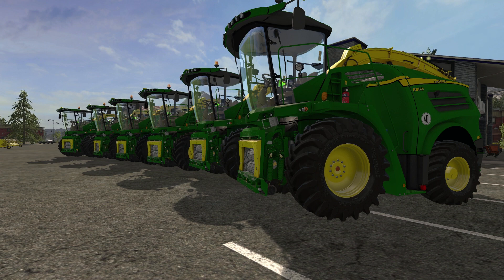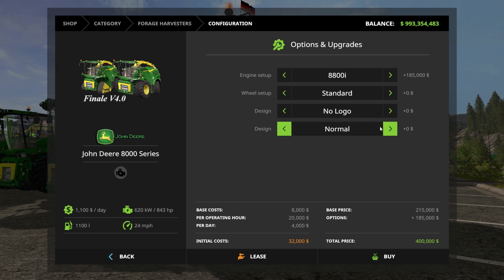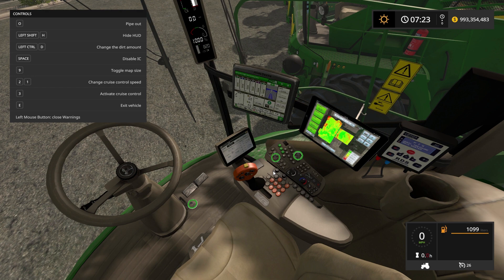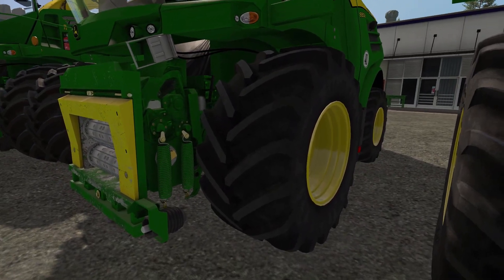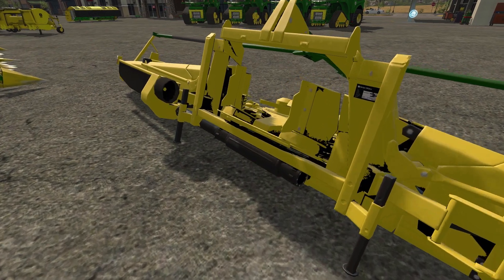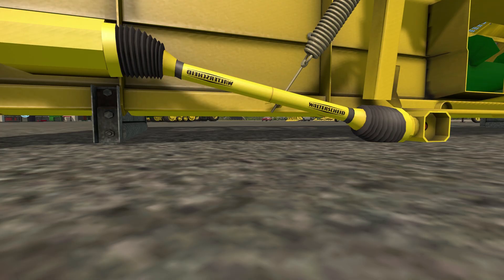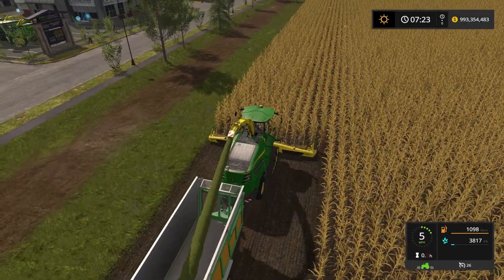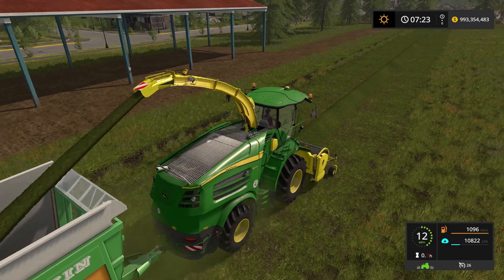John Deere 8000 Series Mod Showcase Farming Simulator 17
Please download from Modhoster and support the mod creator and not the stealing sites.

Taking a look at a new mod from Marthu and Mister Sinister the John Deere 8000 series Forage harvester. A very nice mod in its 4th version and its getting progressively better.

Hello Modhoster Comunnity! :) I'm proud to present you my totally new John Deere 8000 Series forage harvester in farming simulator 2017.

It has been reprogrammed, it all took a lot of hours with pack of cutters inside.

All working on basic script including nice washable, indicators inside, lightning and more...

During tests No Log Errors has been detected! Fehler frei!

8300i Power: 455 ps Price: 260.000
8600i Power: 582 ps Price: 315.000
8800i Power: 755 ps Price: 350.000
John Deere Cutter 686 Width: 6m (recommended for 8300i and 8600i)
John Deere Kemper 390 Width: 9m (recommended for 8800i)
Zürn Profi Cut 620 Width: 6.2m
John Deere PickUp 659

On the 3 first pictures there are no beacon lights but they are added, look picture 4 :)

Remember about respect for this great model author. Most sinister, thank you!

Please do not edit this version! This is V1.0 and i can make next one!

Please keep only my download link!